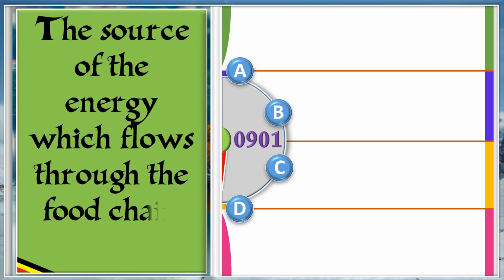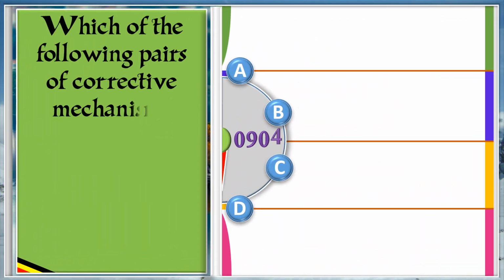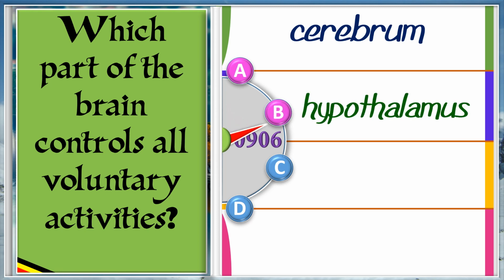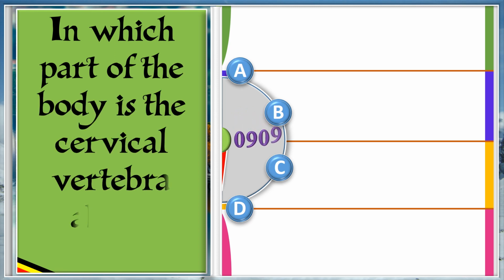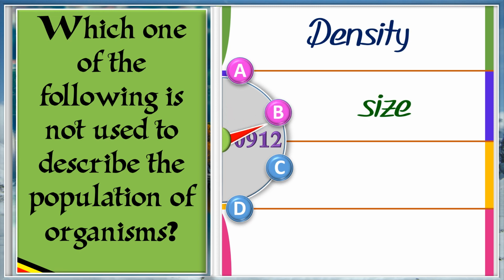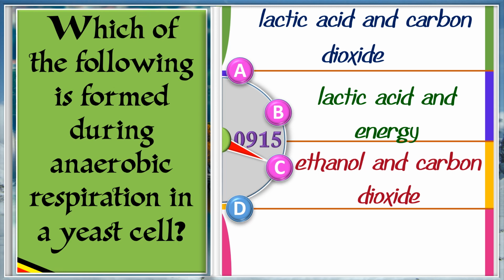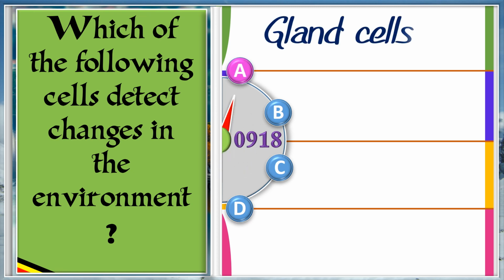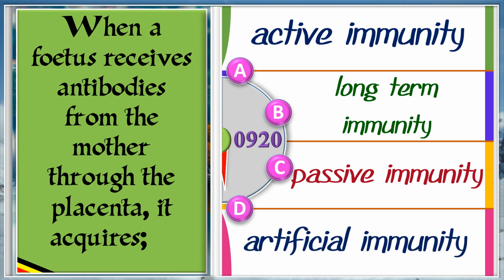Biology Boss MCQ 46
Which one of the following set consist of substances that are stored in the:
 A. ,Glucose, glycogen ,and ,vitamin D, C. ,Urea, glycogen ,and,iron,
 B. ,Iron, glycogen ,and ,amino acid, D. ,Iron ,glycogen,

Which of the following pairs of corrective mechanisms would occur in re… an increase in body temperature?
 A. Dilation of blood capillaries in the skin and contraction of hair erector muscles
 B. Constriction of blood capillaries in the skin and contraction of erector muscles
 C. Dilation of blood capillaries in the skin and relaxation of hair erector muscles
 D. Constriction of blood capillaries in the skin and contraction of hair erector muscles

Which of the following is the function adaptation of a molar tooth?
 A. ,sharp pointed ,   C. ,ridged surface,
 B. ,flat smooth top,   D., many roots,